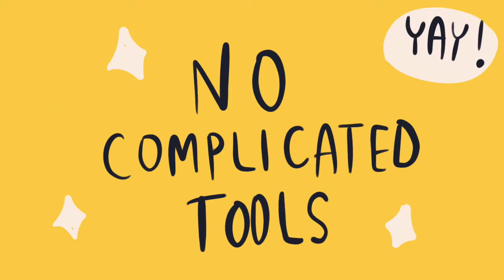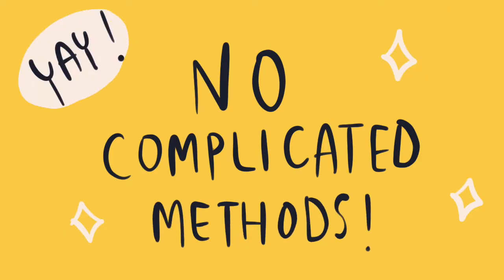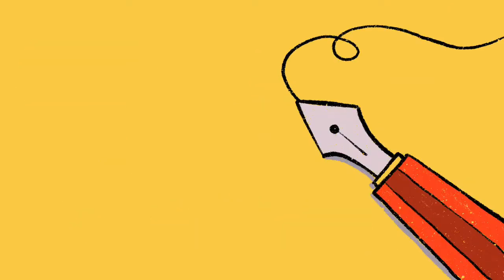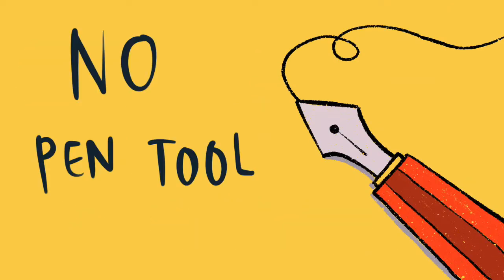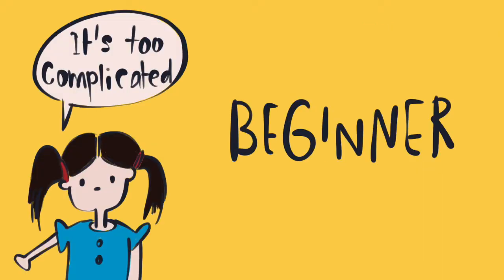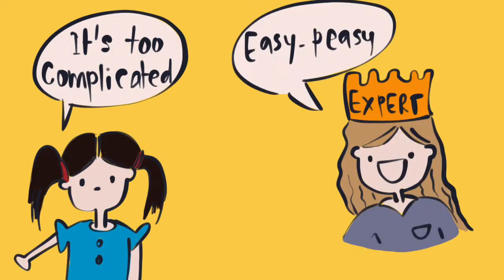Skillshare class - a cute character in Adobe Illustrator